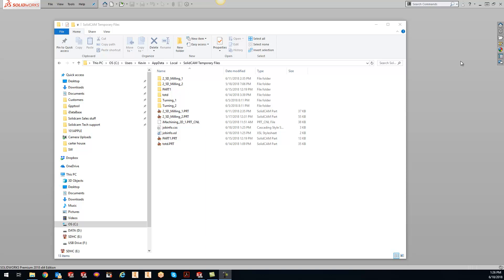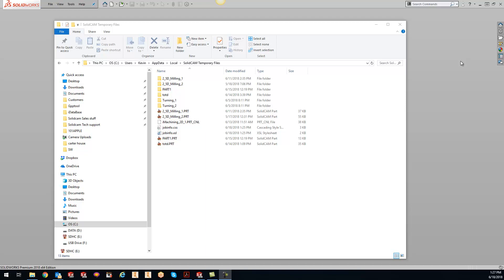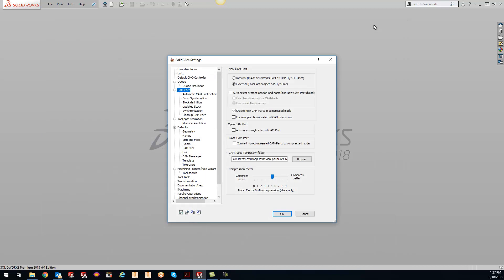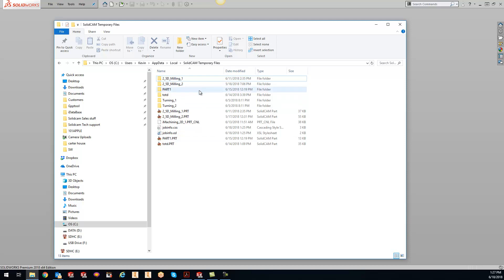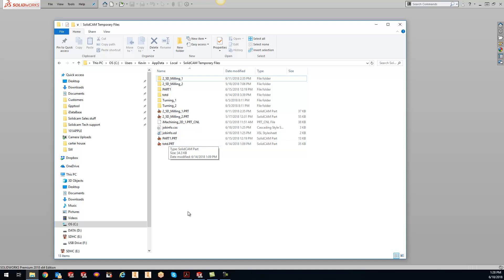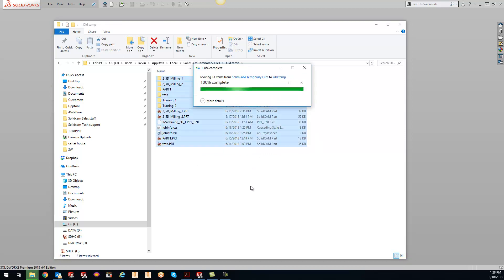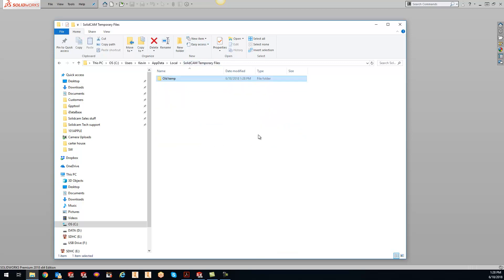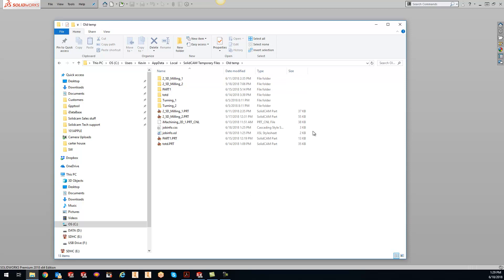KevCAM Tip of the Day - Fixing Temp File